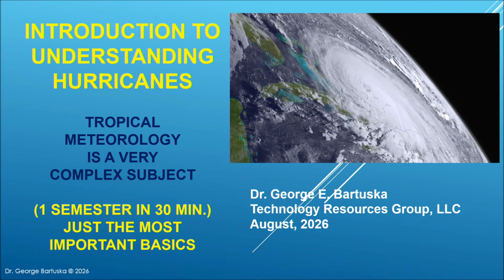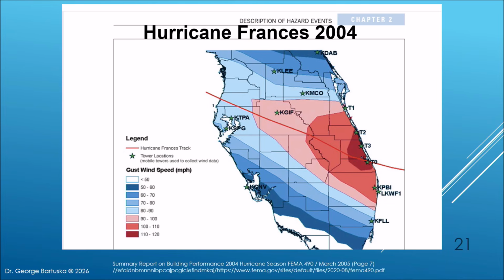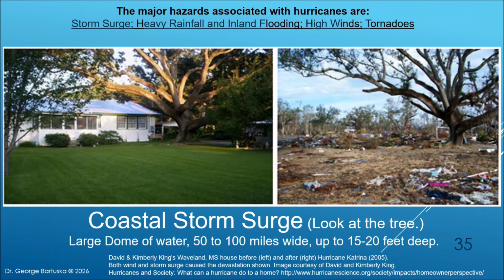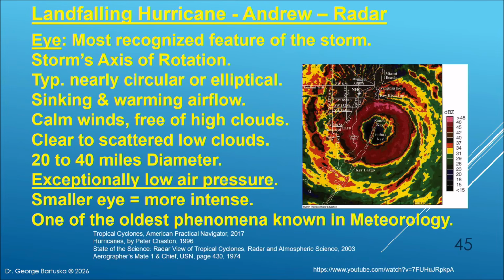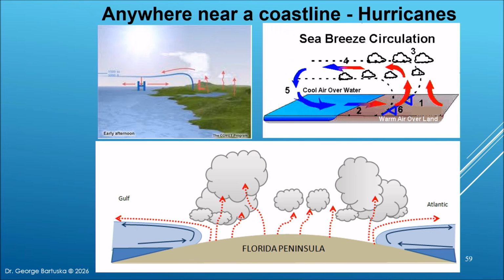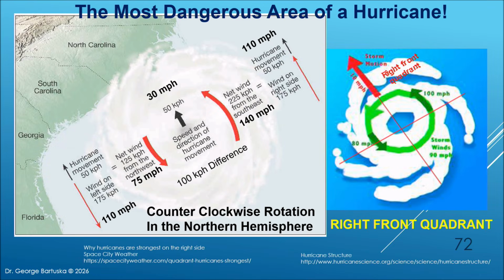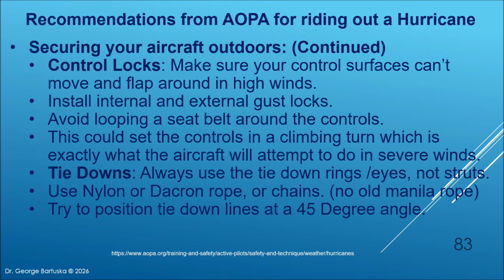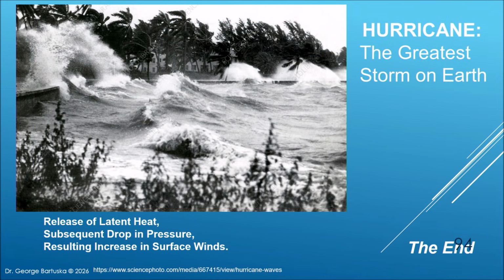26081507 Dr George Bartuska Hurricanes PT34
Dr George Bartuska "The Weather Guy" discusses Hurricanes on the Plane Time Show 34 in the "Sky Insights" segment.

Florida Aviation Network

GMP Music - 474-05 Soaring to New Heights    ( Business Smart)
License - Florida Aviation Network License with GMP Music -Company Code Number 23645.  Current License Start date 3/26/2025 Completion date 3/25/2026. White Paper on file with YouTube / GMP.

More Plane Time Shows can be seen on our Plane Time playlist.
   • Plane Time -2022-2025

or Sky Insights Playlist at:     • 25101806 Dr George Bartuska  Sky Insights .